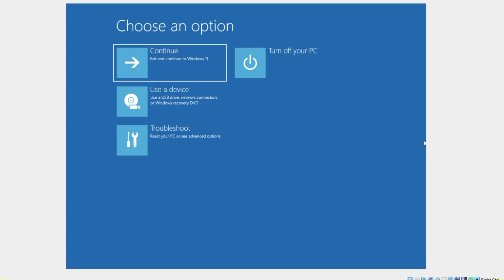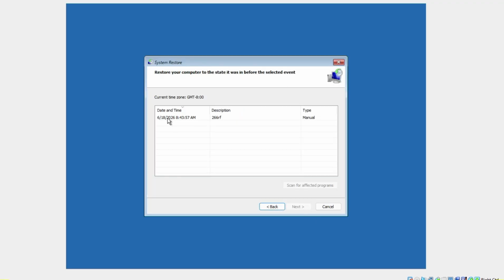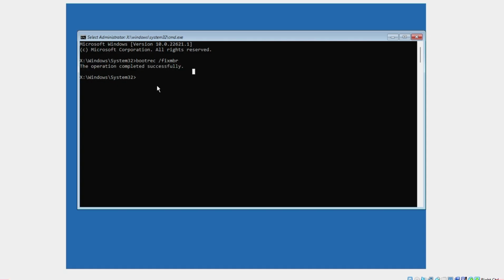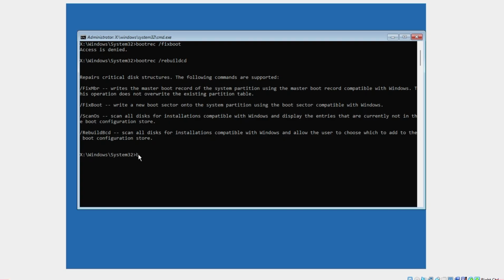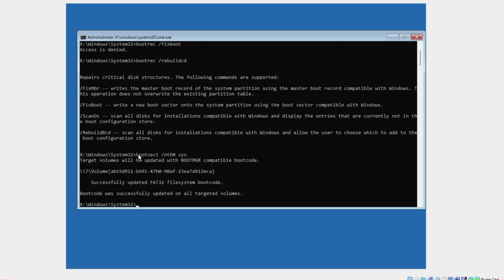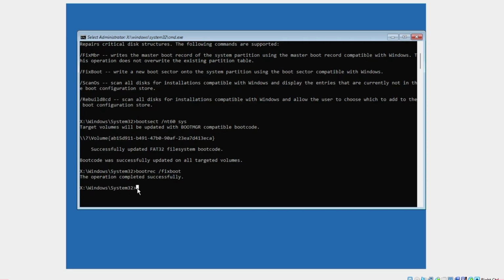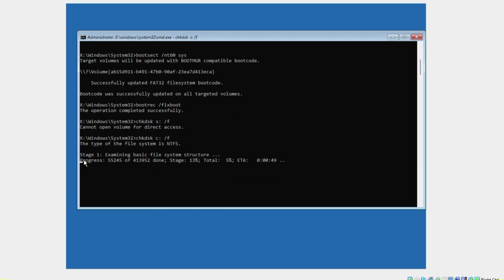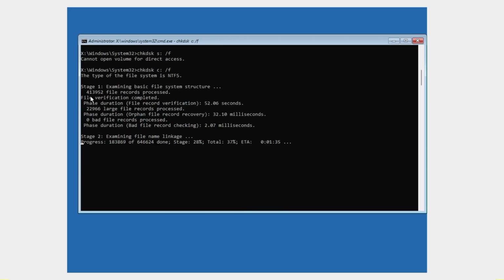Fix System Reserved Partition Errors Preventing Successful Windows 11 Boot Recovery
System Reserved Partition Error? Windows 11 Won't Boot – FIX NOW!
Fix System Reserved Partition Issues Blocking Windows 11 Recovery
Windows 11 Boot Recovery Failed? System Reserved Partition Fix!
Repair System Reserved Partition Errors Without Reinstalling Windows
Windows 11 Startup Repair Not Working? Hidden Partition Fix
System Reserved Partition Full or Corrupted? SOLVED!
Fix Boot Recovery Errors Caused by System Reserved Partition
Windows 11 Won't Start After Update? Partition Repair Guide
Recover Windows 11 Boot Loader from System Reserved Partition Errors
Startup Repair Loop? Fix System Reserved Partition Problems
How to Repair a Corrupted System Reserved Partition in Windows 11
Windows 11 Boot Failure? System Reserved Partition Complete Fix